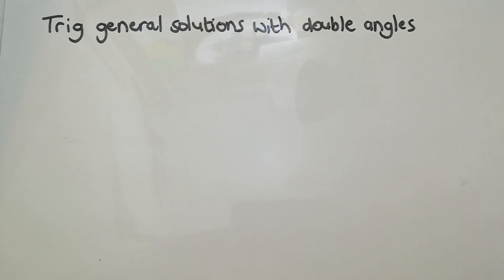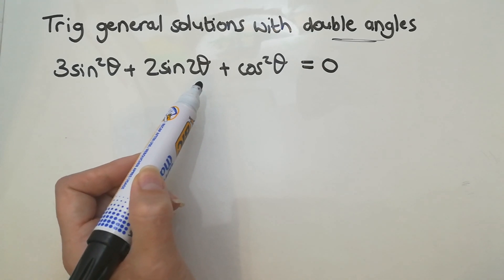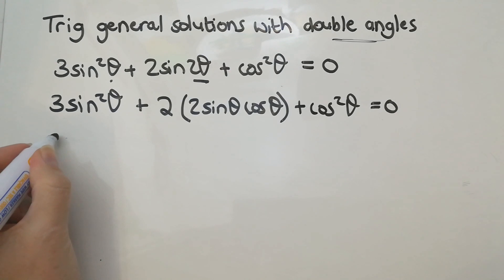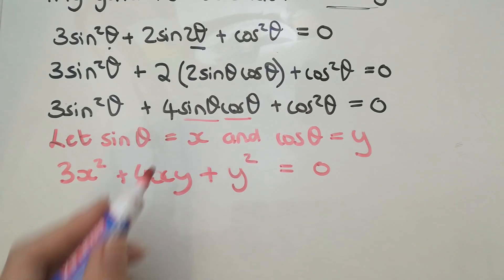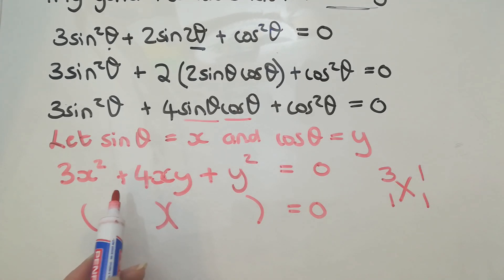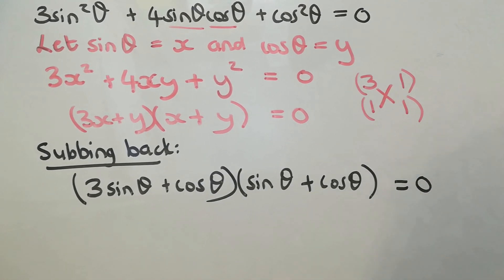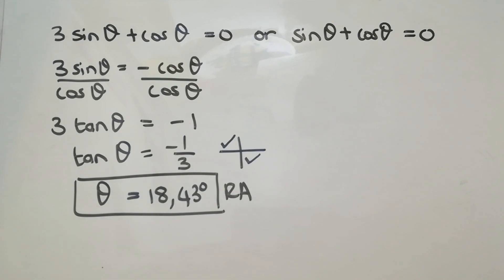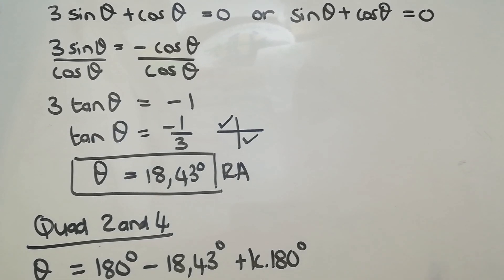Grade 12 Trig Equations with Double Angles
To expand or not to expand the double angle...